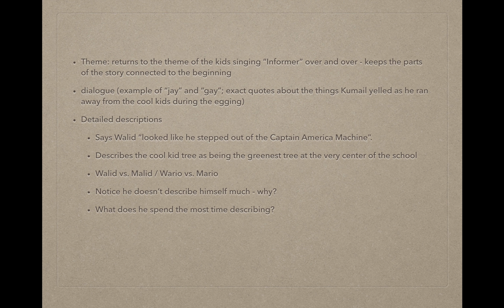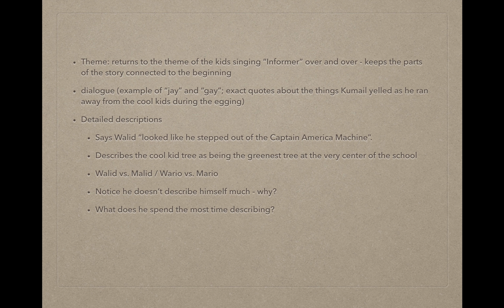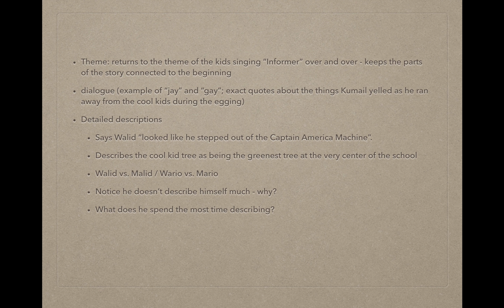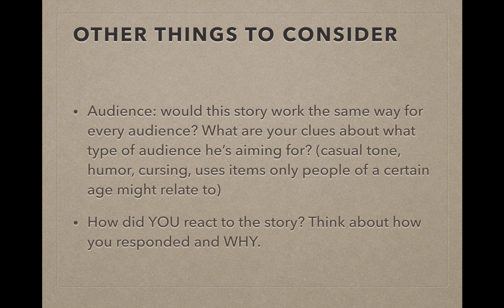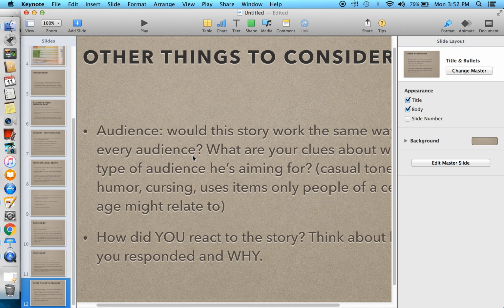Narrative Pt 2